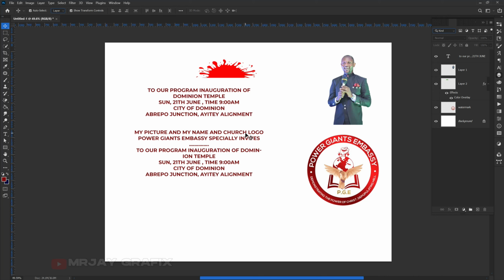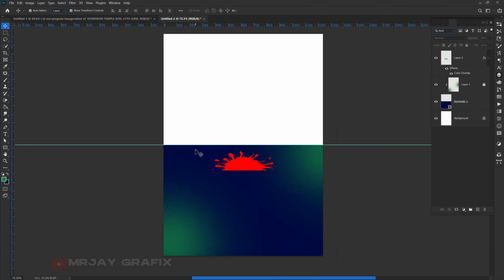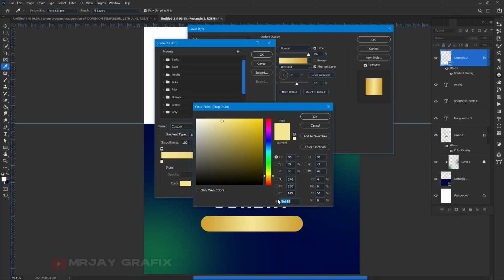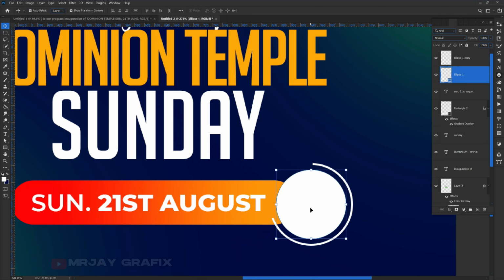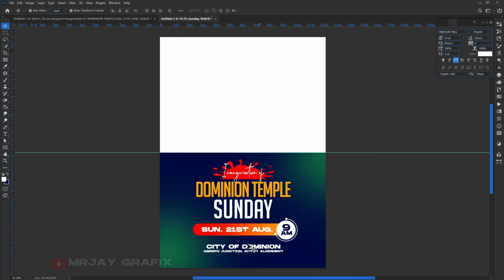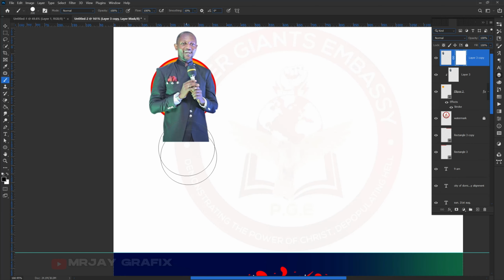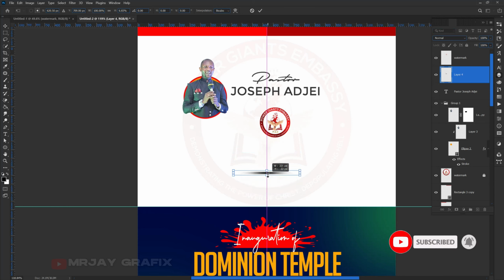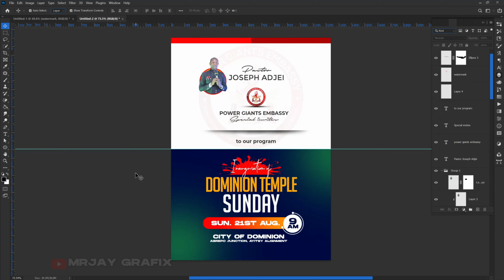How to design church poster invitation in photoshop 21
In this video am going to teach you how you would design a church poster invitation in Photoshop 2021.

FONTS...